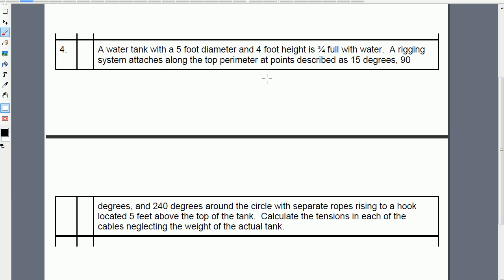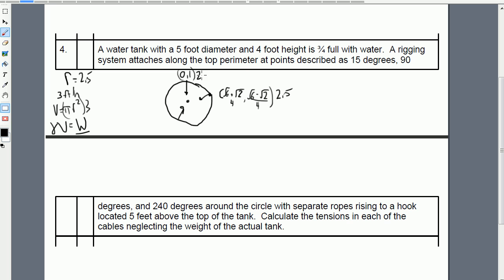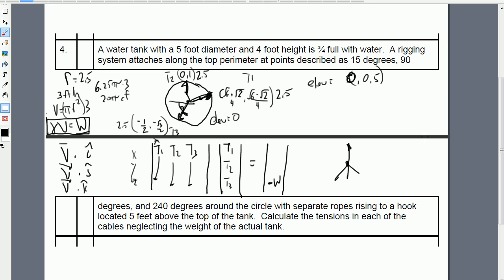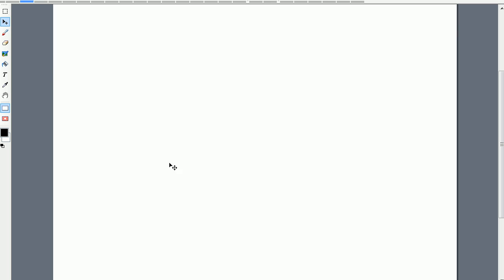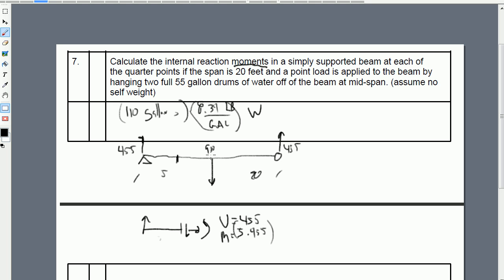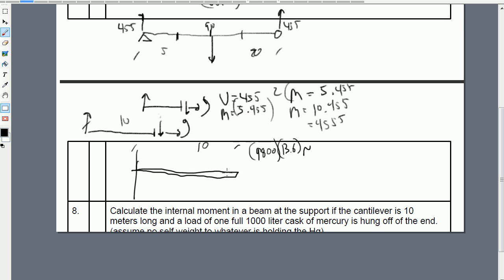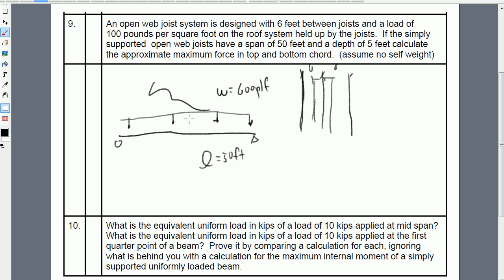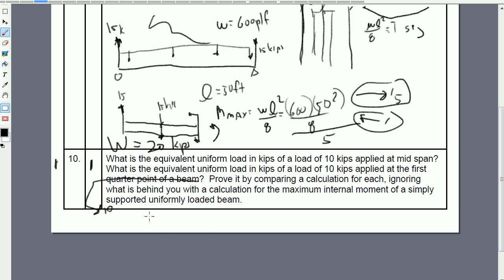Strength of Materials Exam Part 2 of